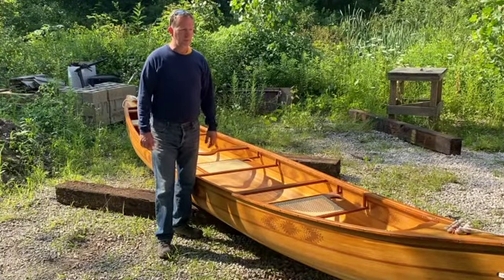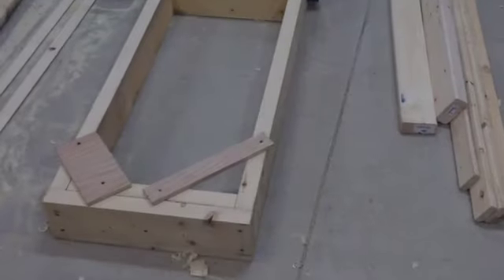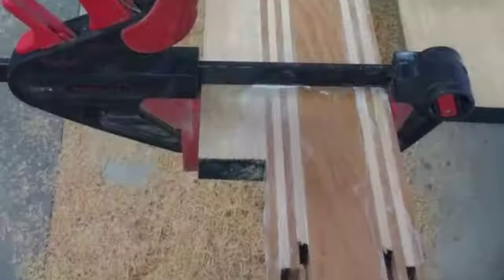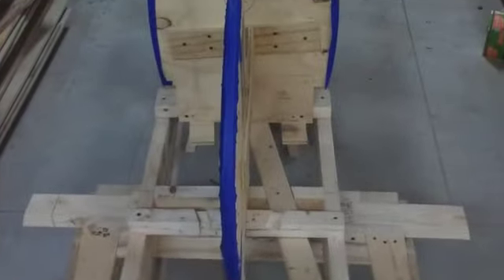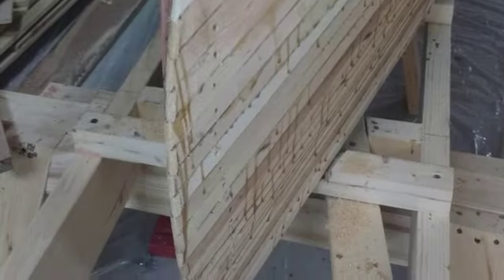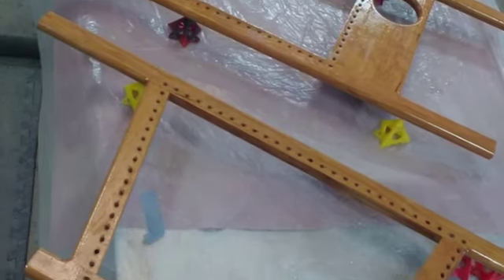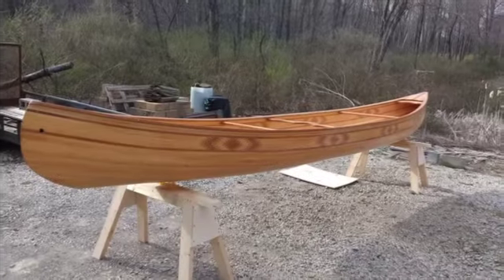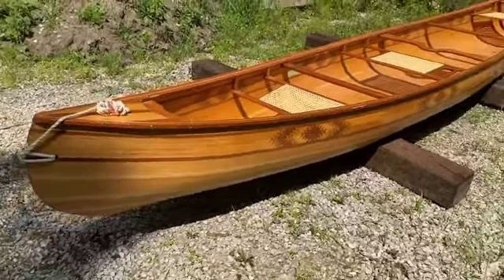Building a Wood Strip Canoe | TSW Woodworking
Wooden strip canoe with decorative motif.  Made from basswood and cherry wood.  Low line rope pull.  Caned seats and cup holders.  Fiberglass and epoxy coated hull.
I used book "Building a Strip Canoe" by Gil Gilpatrick, and tips from "A Guy Doing Stuff" on YouTube.